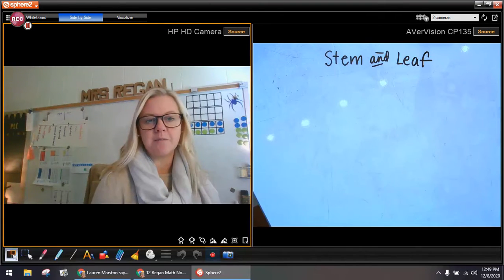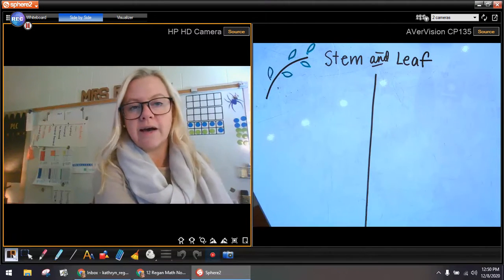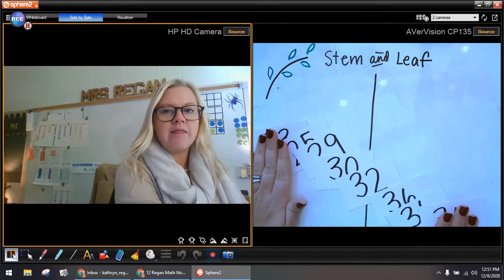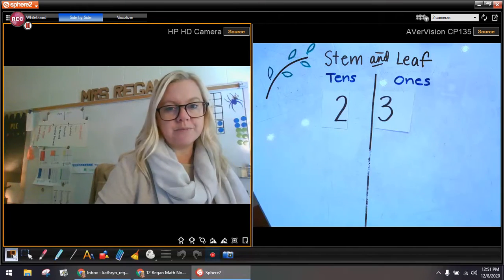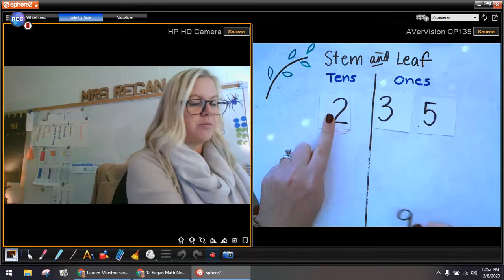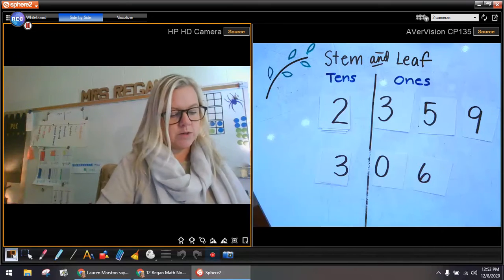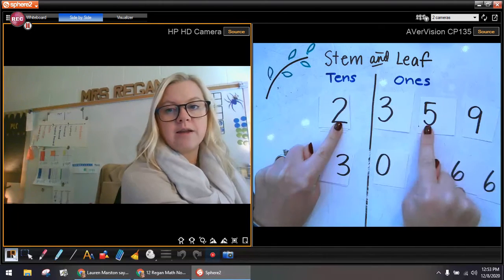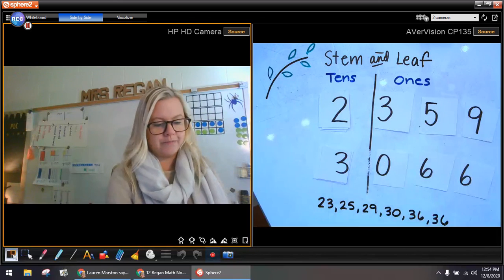5th Creating a Stem & Leaf Plot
Look for Interpreting Stem & Leaf Plots for the next steps!